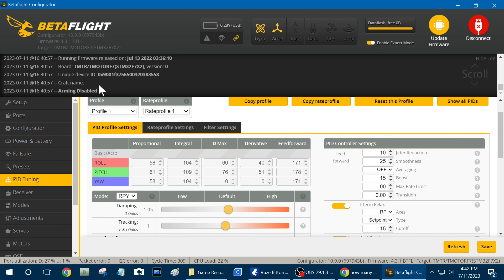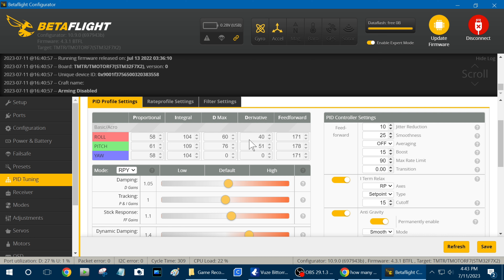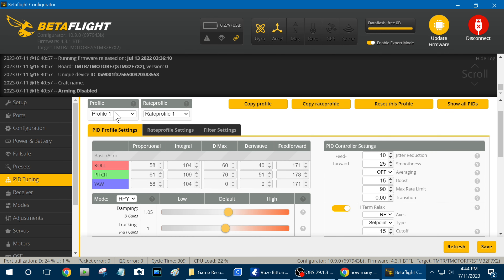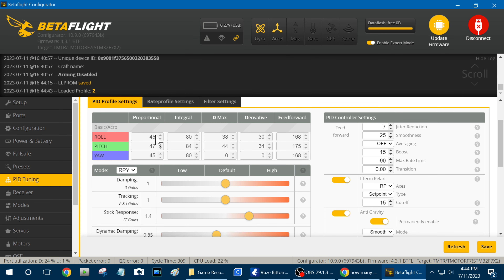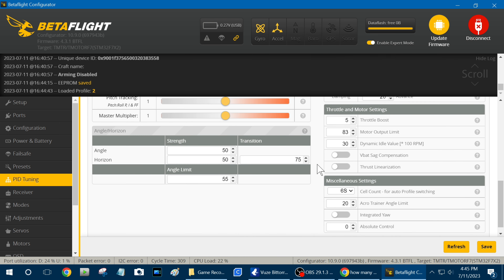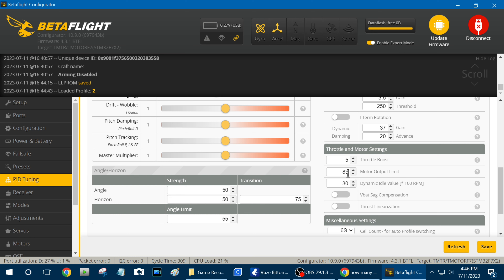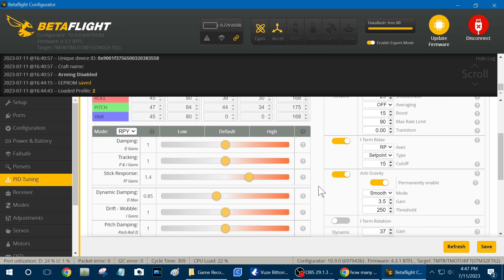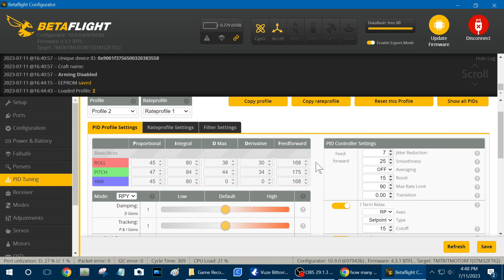My new 4s & 6s PID tune for the Tanq & how to change between the 2 setups just by plugging in lipo.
Welcome to Chris Riley 3D Everything, the ultimate destination for FPV enthusiasts. Join me on thrilling adventures in the world of 3D drones, where we explore the skies with skill and passion. From building acro drones to answering your burning questions, I'm here to guide you every step of the way. Get ready to elevate your FPV experience, connect with a vibrant community, and embark on an exciting journey. Let's soar together!

What i fly -- 5in Rotor Riot Tanq
5in AT6 Aluminum Frame
3in Custom Aluminum Rooster Frame
Talon Gigawatt Mini 35A ESC
Holybro Tekko 45A Mini ESC
Mamba Mini 30A ESC
Mamba Mini F4 Flight Controller
Iflight Suxess E  F4 Flight Controler
Hakro F405 dm Flight Controller
Foxeer Falcore Mini- FPV Camera
Runcam Swift 2 Micro FPV Camera
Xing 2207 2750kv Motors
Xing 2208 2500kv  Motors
Brother Hobby 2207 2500kv Motors
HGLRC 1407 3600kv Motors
FrySky XM+ Reciever
Rush Tank 800mw VTX
Rush Tank Race Mini 200mw VTX
Vifly Finder 2 Lost Drone Alarm
Gemfan Flash 5152 x 2 Bi Blade Props
Gemfan Flash 3052 x 3 Tri Blade Props
Ovonic 4S 1300mah Lipo
Ovonic 4S 850mah Lipo
Gopro Hero 4 Session Action Camera
Runcam 5 Orange Action Camera
Frsky Taranis QX7 Radio
Eachine Box Goggles 2
HMDVR-S Micro DVR Recorder